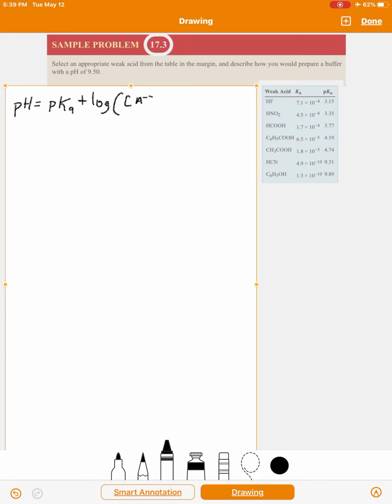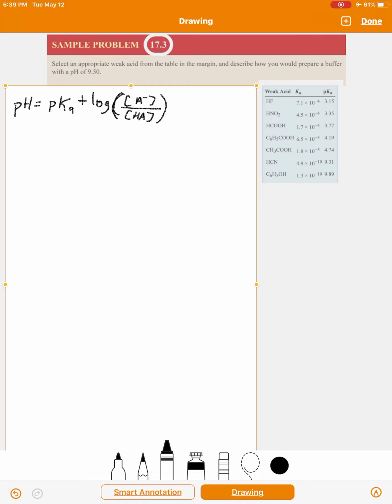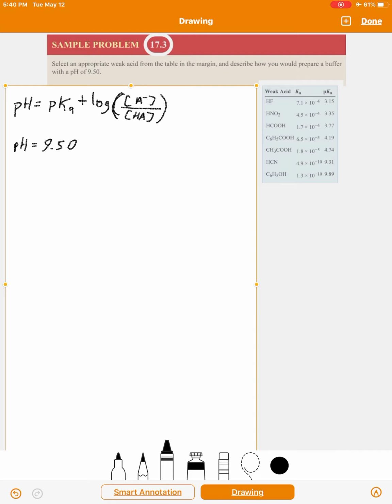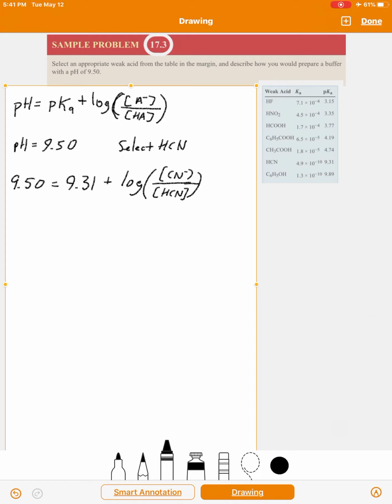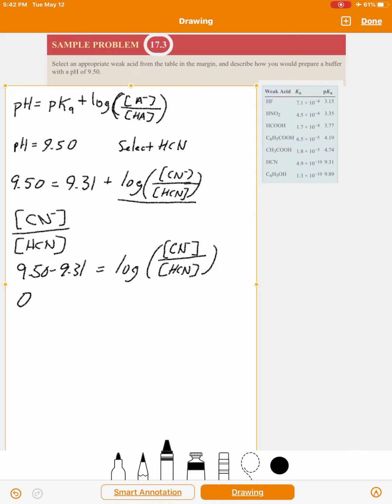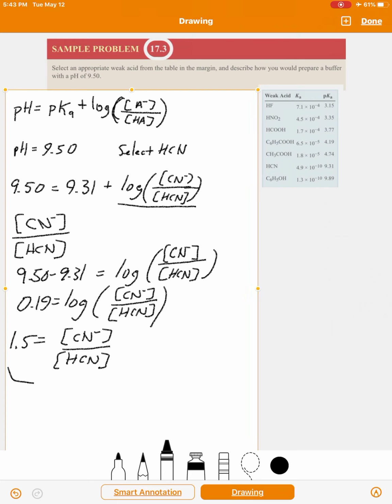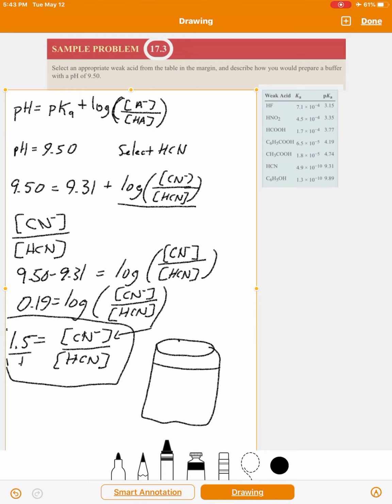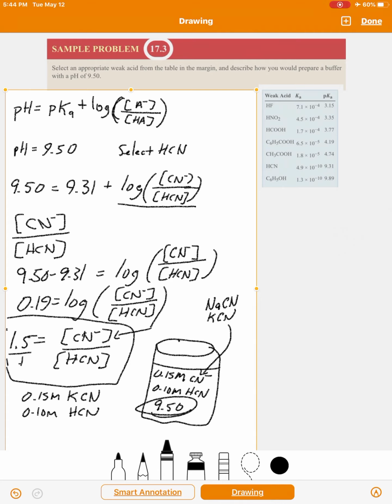eBook Sample Problem 17.3